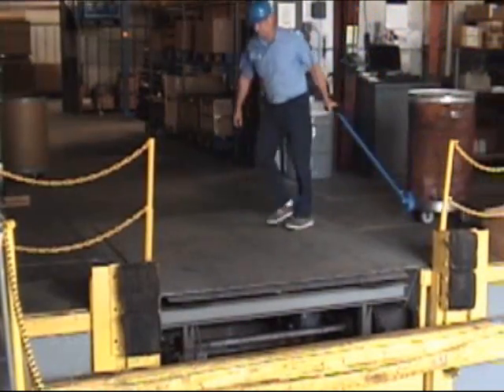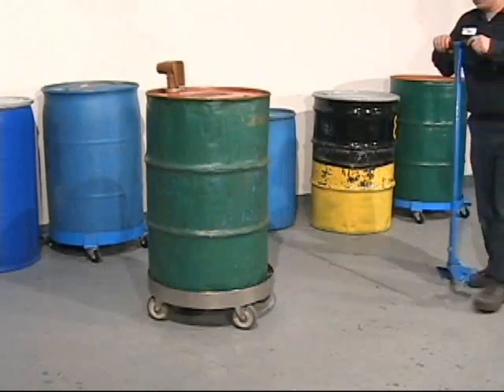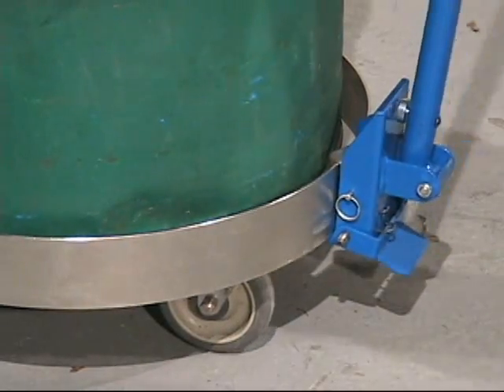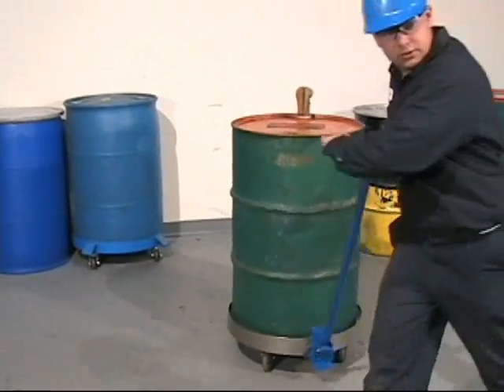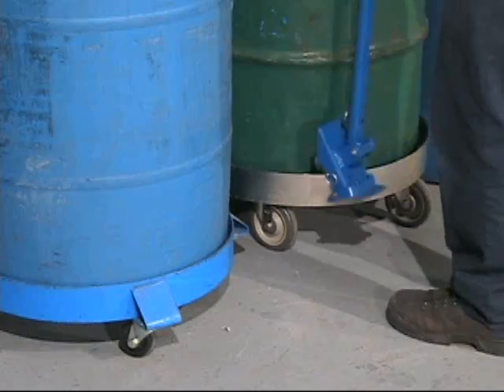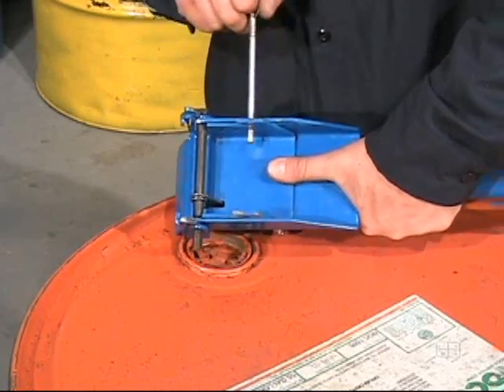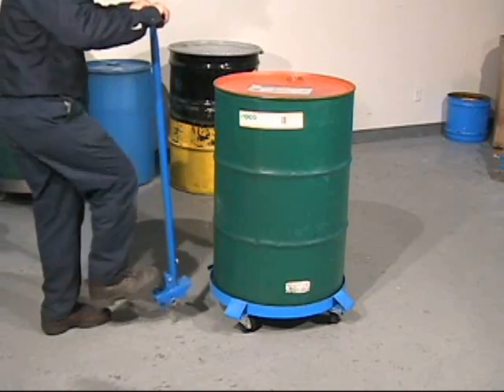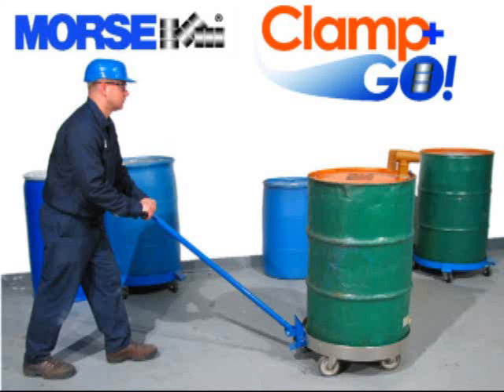24 Clamp+GO Dolly Handle - A safer and easier way to move drum dollies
More safely and easily move a drum dolly. Use the patented Morse model 24 Clamp+GO Dolly Handle. Quickly disconnect from one dolly and easily latch into the next.